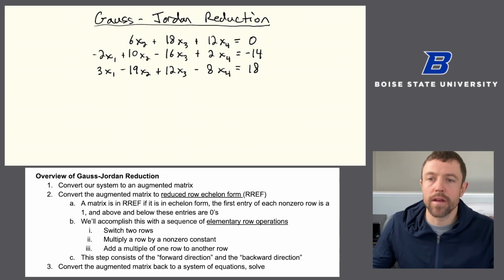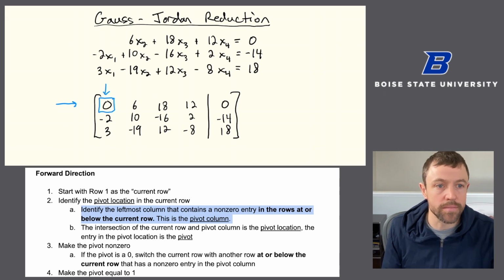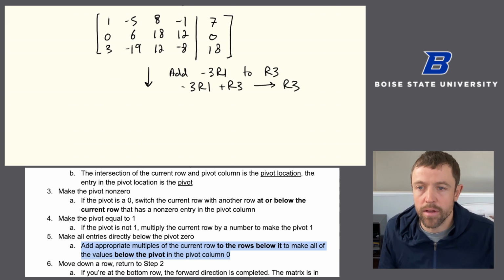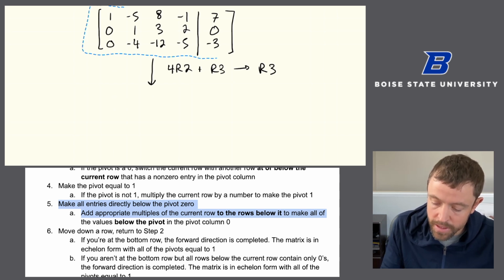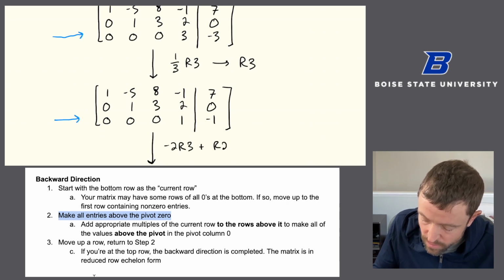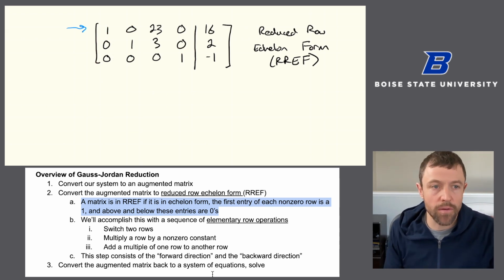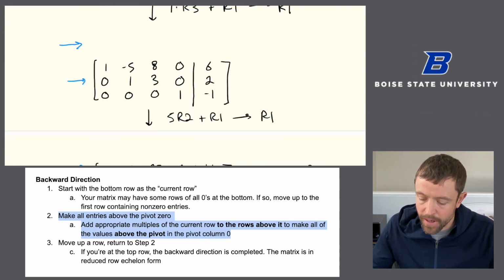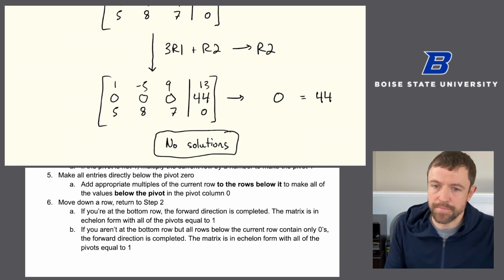Gauss-Jordan Reduction Algorithm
This video goes through the process of solving a system of equations using the Gauss-Jordan Reduction algorithm.

This is a link to the Google Doc containing the steps of the algorithm

Overview 00:00
System to augmented matrix 02:15
"Forward" direction 03:28
"Backward" direction 24:56
Solving the system 33:13
Example: inconsistent system 40:50